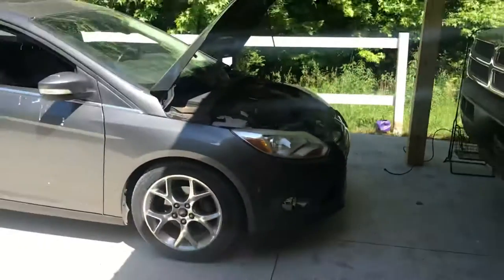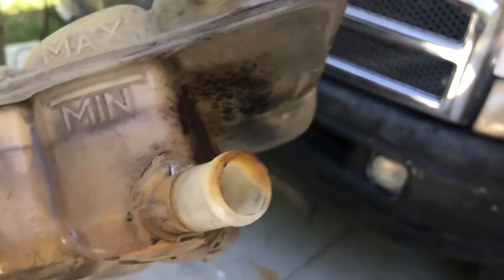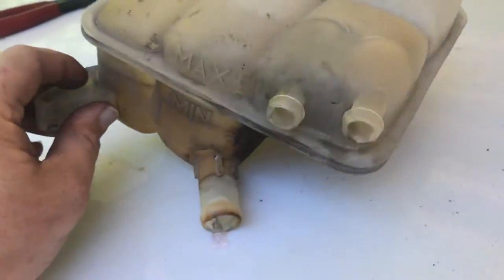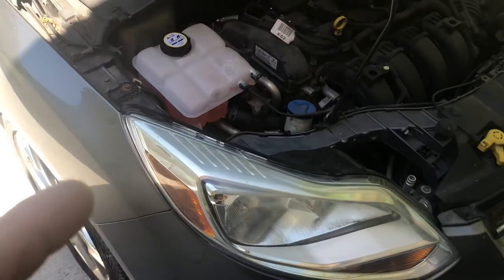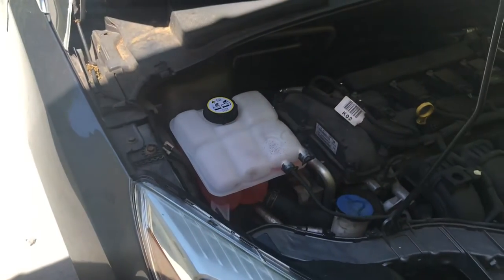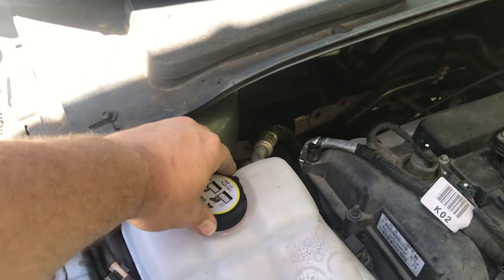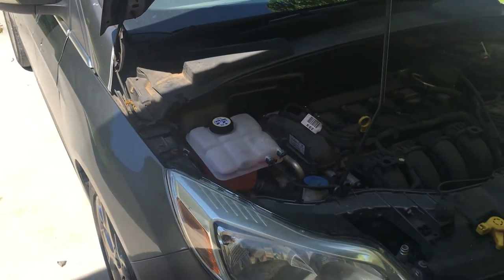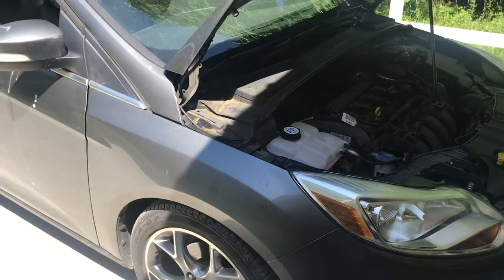2012 Ford focus gets new coolant tank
2012 Ford focus coolant tank had a leak ordered a new one online took two days to receive less than five minutes to install shop around to save money